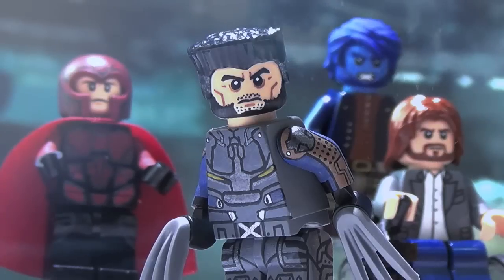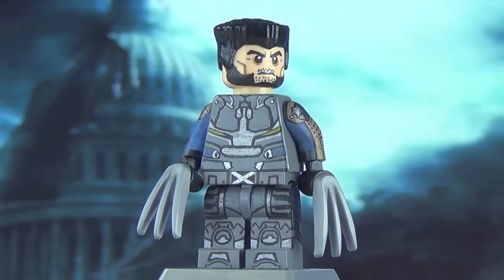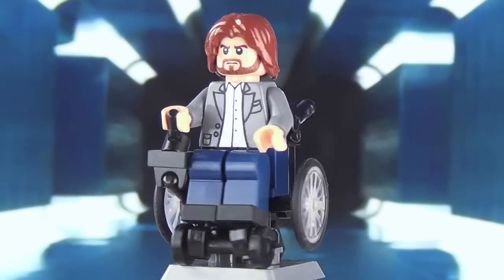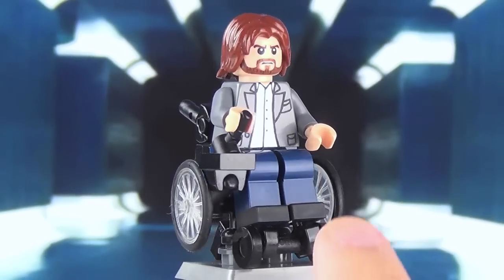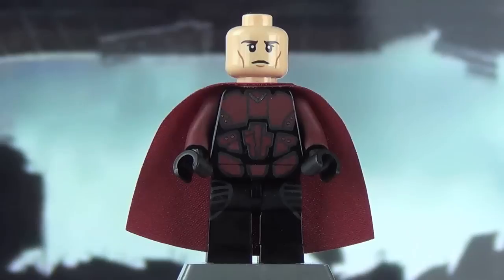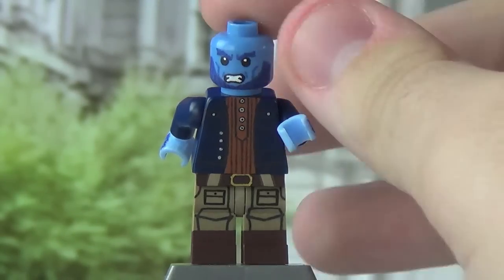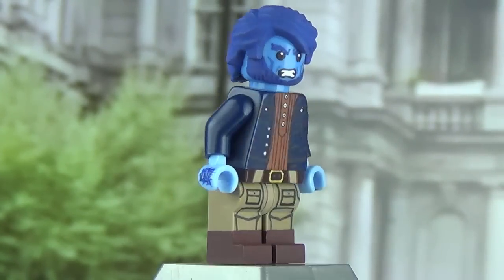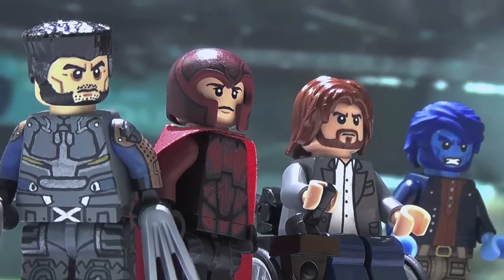LEGO Marvel : X-Men Days of Future Past Minifigures - Showcase